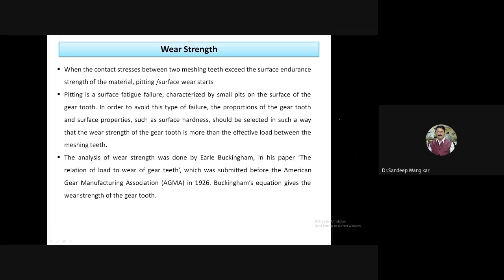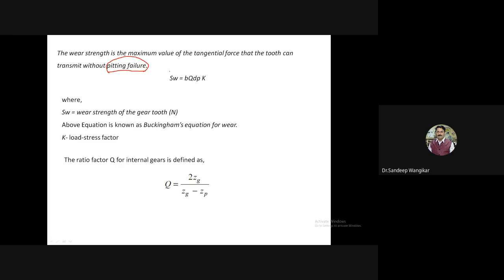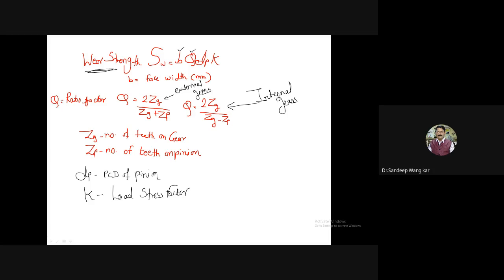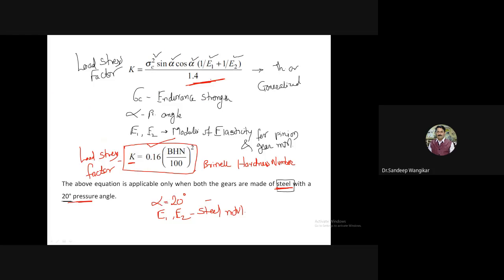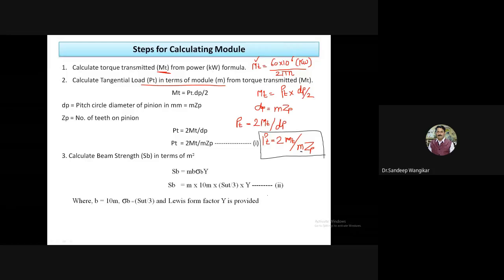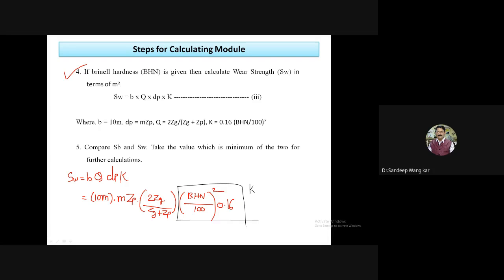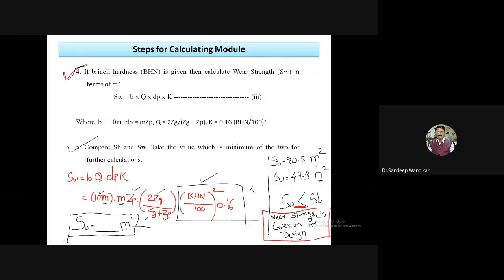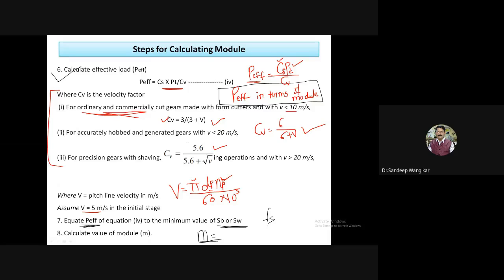Wear Strength of Spur Gear, Steps for calculating module